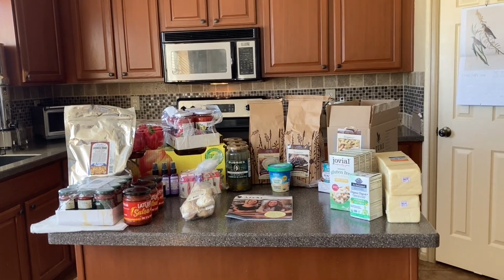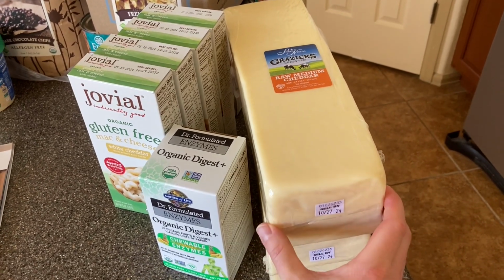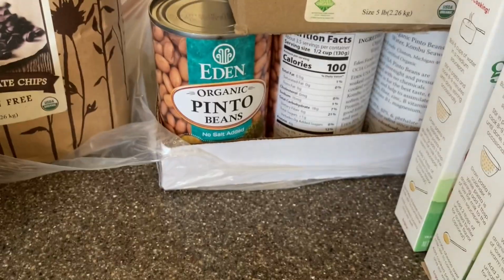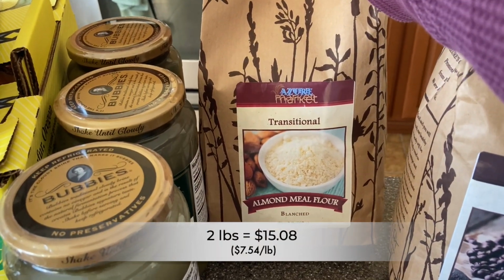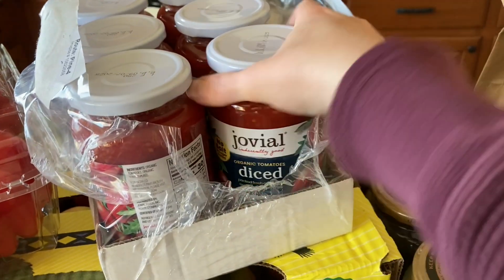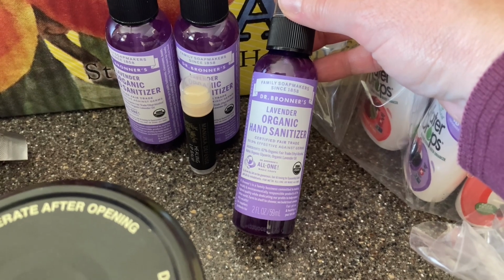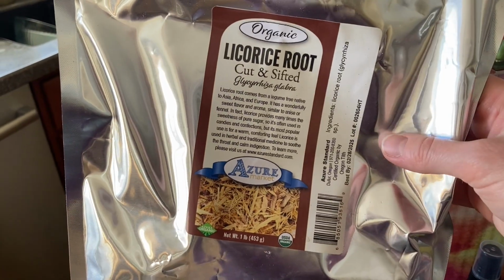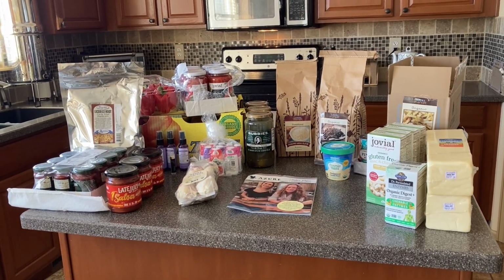Azure Standard Haul - January 2024 (with prices!)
Our first Azure Standard haul of 2024! It came with lots of honey. :)

The produce bags I use for our onions and garlic

Read more about how Azure works and see some of our favorite products